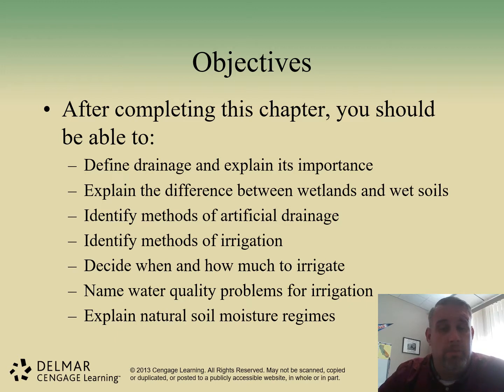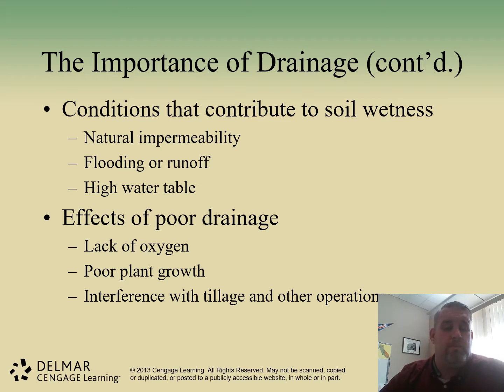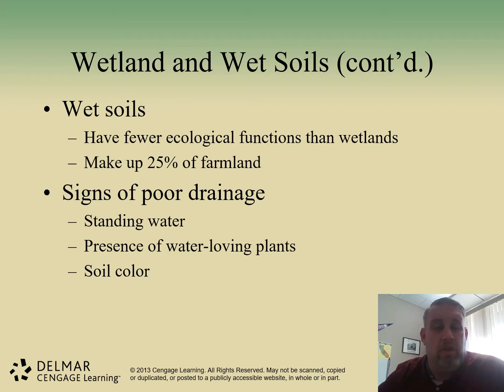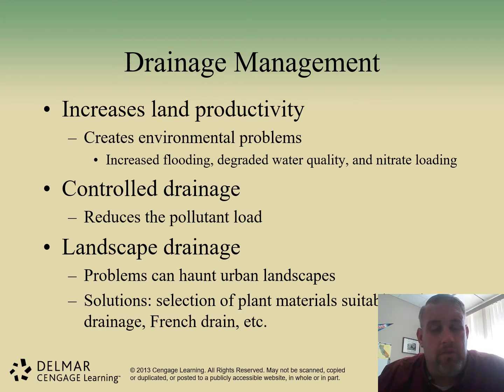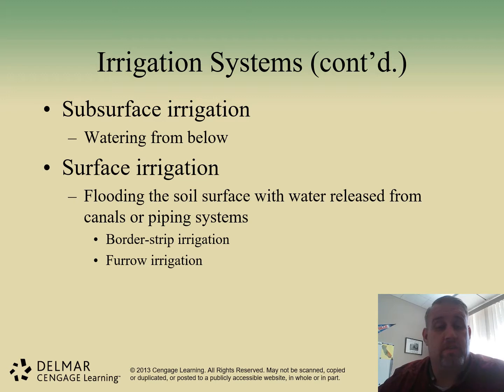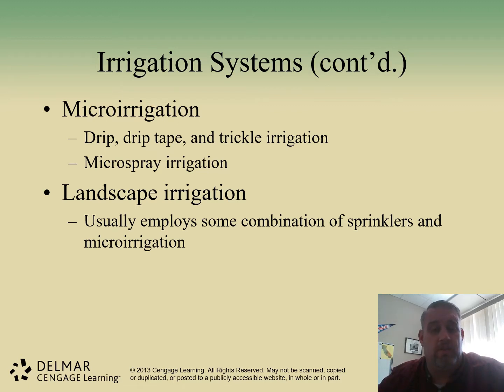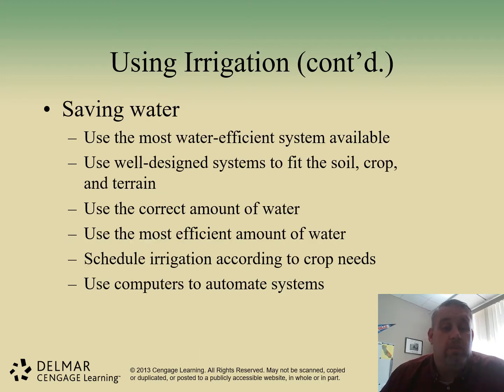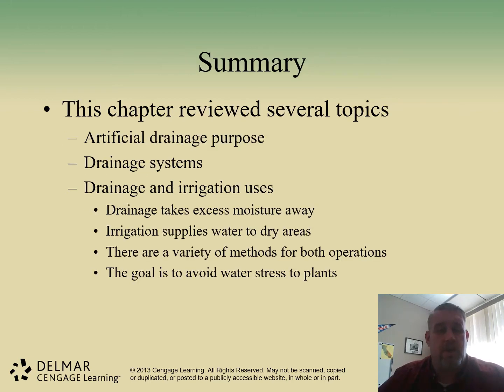Soil Science and Management Lecture Chapter 9